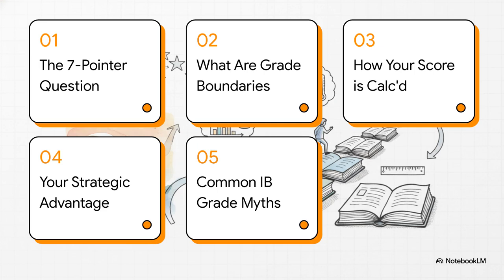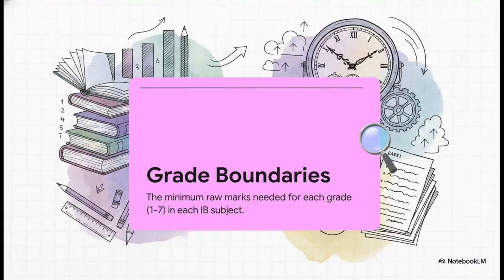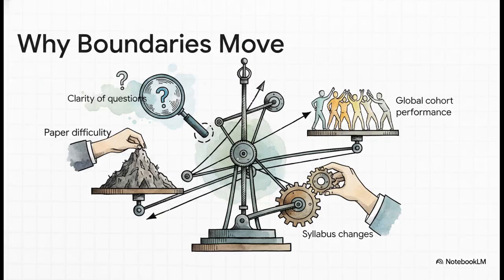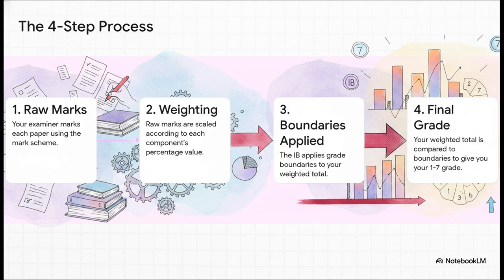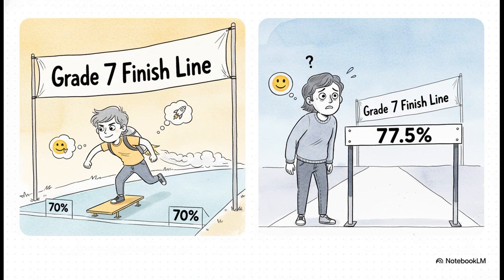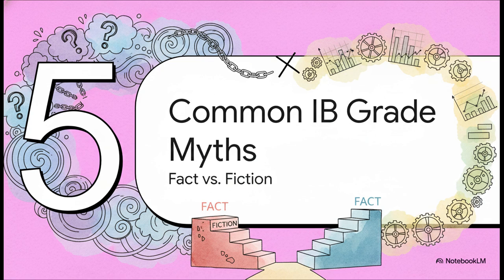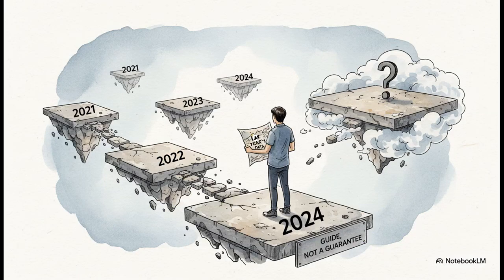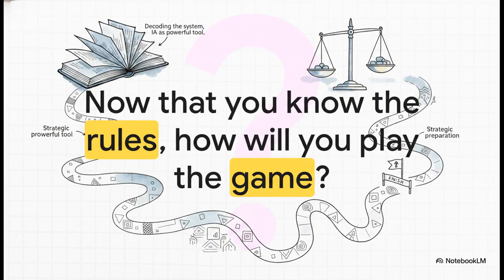IB Grade Boundaries Explained: How Your Score Is Calculated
Do you actually know how IB grades are calculated? Most students assume they need 90%+ for a 7 — but the reality is very different. This video breaks down exactly how grade boundaries work, why they change every year, and how to use this knowledge strategically.

Key topics covered:
- What grade boundaries are and how they're set after each exam session
- The 4-step calculation: raw marks, weighting, boundaries, final grade
- Why you don't need a perfect score for a 7 (and what you actually need)
- How Internal Assessment gives you a hidden advantage
- Common misconceptions about IB grading
- How to use historical boundaries to set realistic study targets